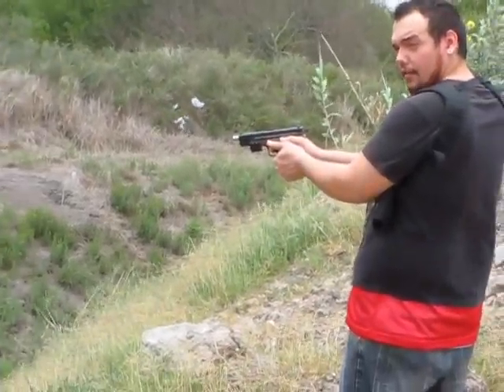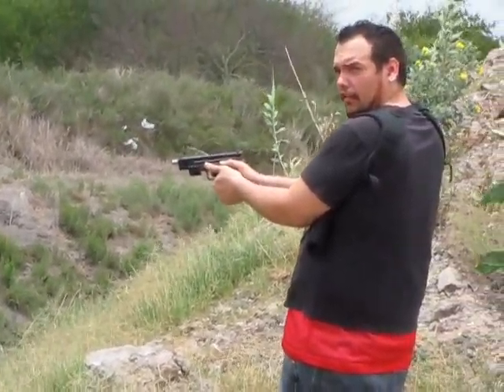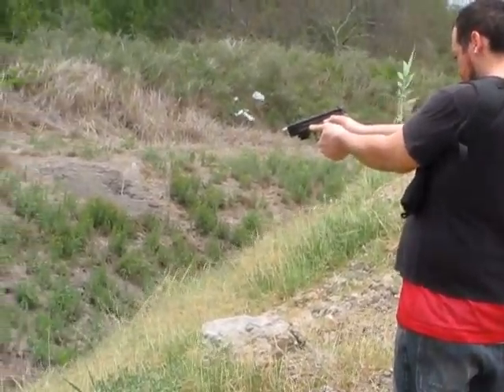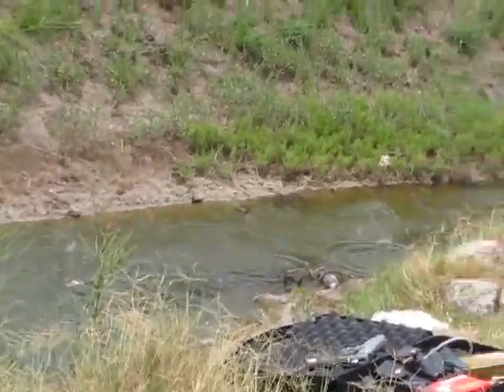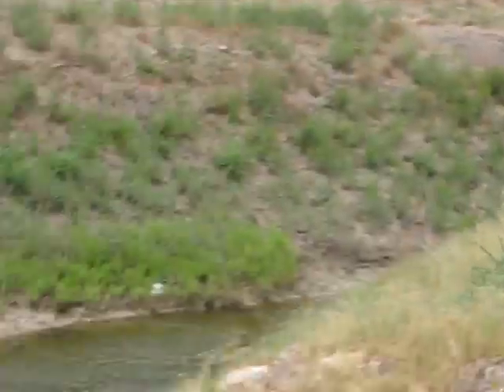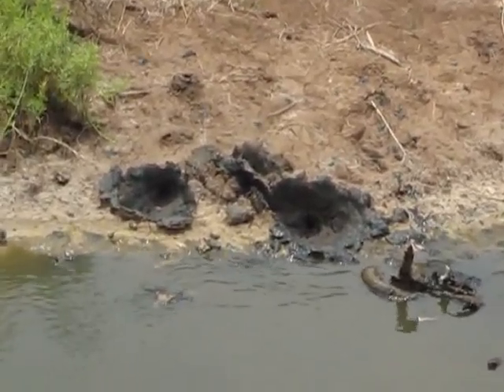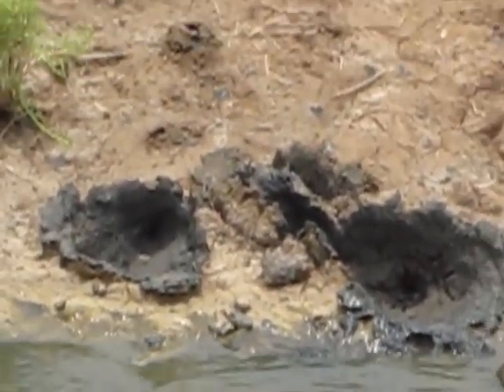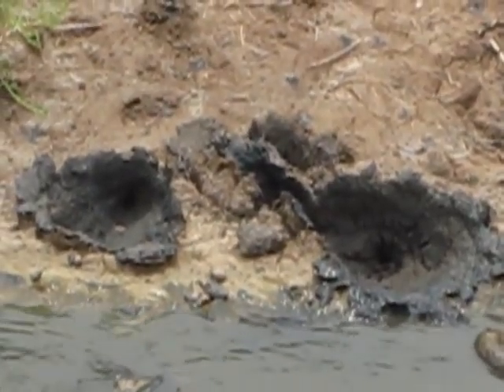SA-XD .460 Rowland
The mud will pay..